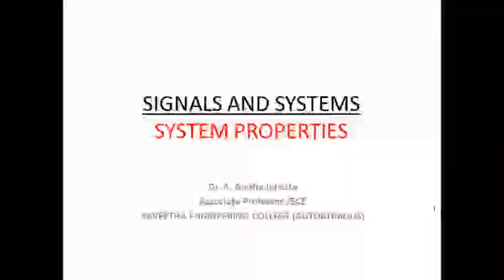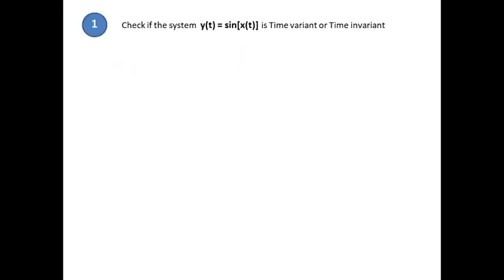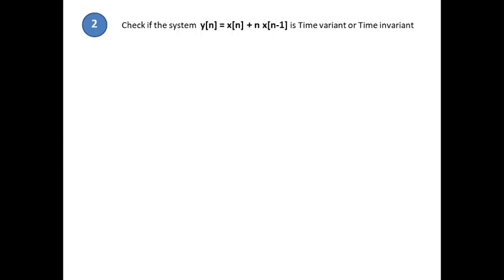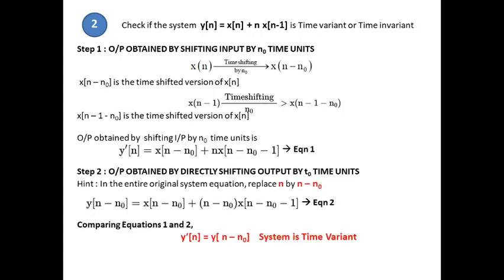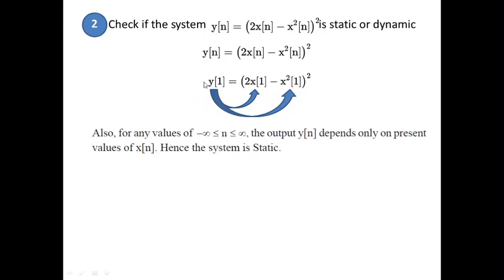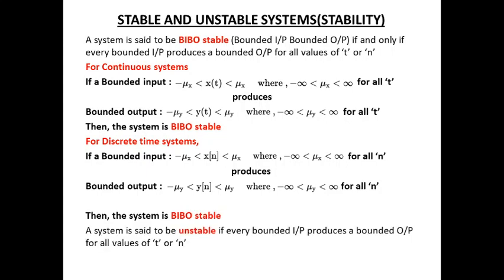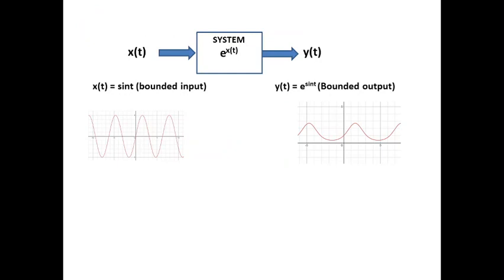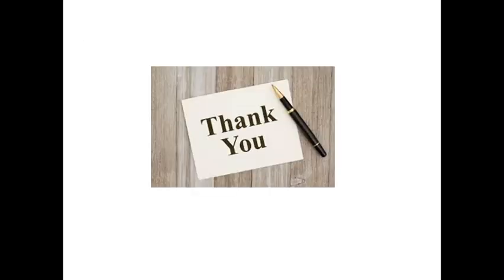PART2 SYSTEM PROPERTIES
TIME VARIANT/INVARIANT, MEMORY & STABLE/UNSTABLE SYSTEMS